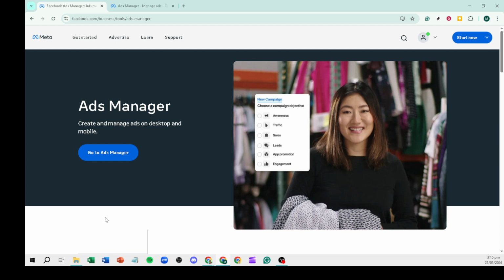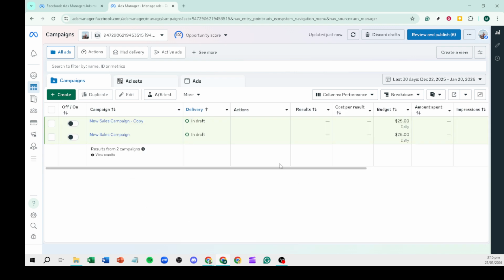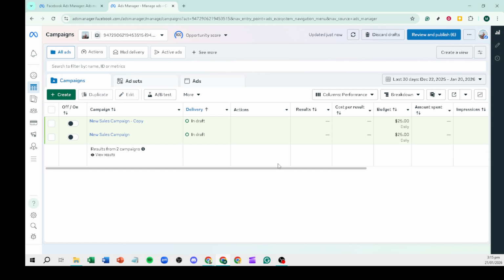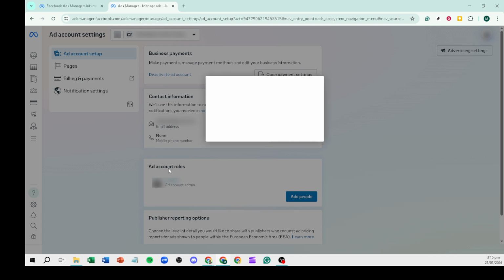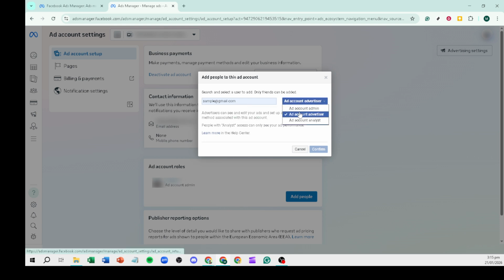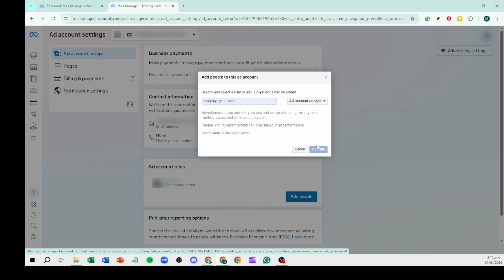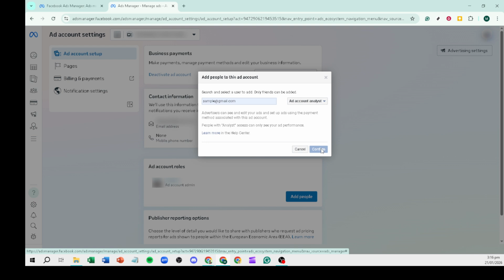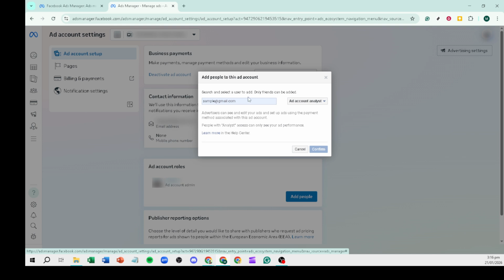How to Give Access to Facebook Ads Manager in 2026 [Full Guide 2026]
In today's video we cover: give access facebook ads manager 2026, facebook ads manager permissions tutorial, how to add users to facebook ads account step by step, facebook business manager access guide, assign roles admin advertiser analyst facebook ads workflow, manage ad account permissions facebook tutorial, share access facebook ads manager safely guide, facebook advertising team collaboration workflow tutorial, facebook ads security and account management guide, facebook ads manager dashboard walkthrough, facebook advertising tips and tricks, facebook ads beginner guide, facebook ads full guide 2026, facebook ads optimization tutorial, facebook ads manager training video